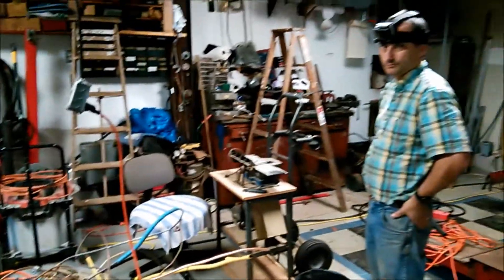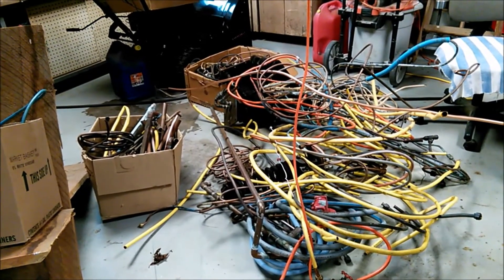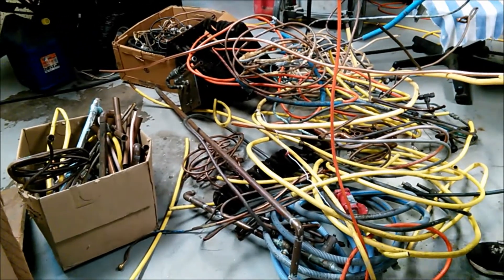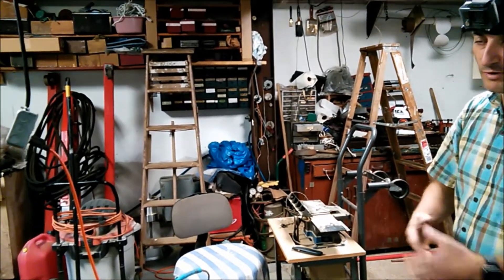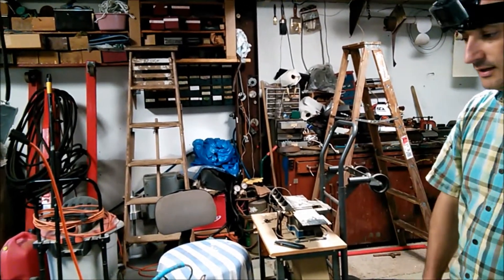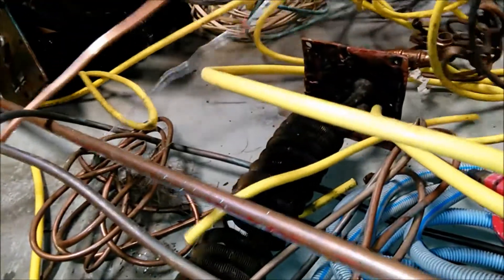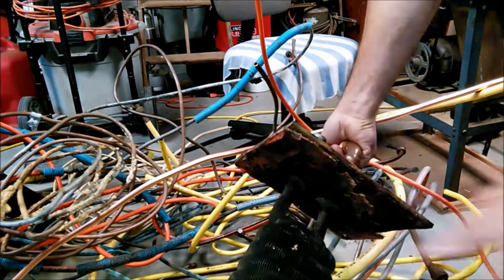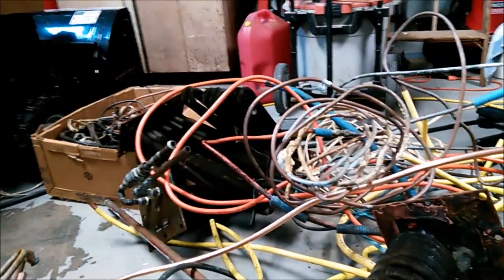RECYCLE Metal Haul and Copper Tubing Value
Amazon Affiliated: I am a participant in the Amazon Services LLC Associates Program, an affiliate advertising program designed to provide a means for me to earn fees by linking to Amazon.com and affiliated sites.
Following used in the making of my videos.
Lenova Laptop
Logitech Wireless Keyboard and Mouse
Laptop Cooler
Plug Mic for Phone
TV Tray/Laptop Stand
or Laptop specific Stand
Clip on Light with LED Bulb
1 Terabyte Hard Drive
Selfie Stick
Sony Camera with Tripod